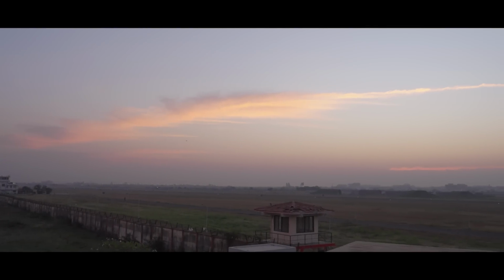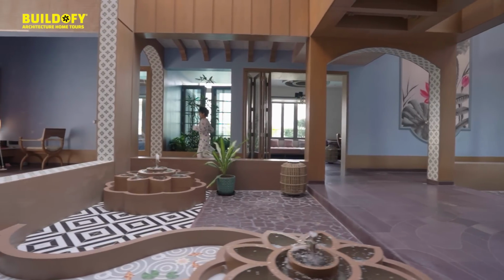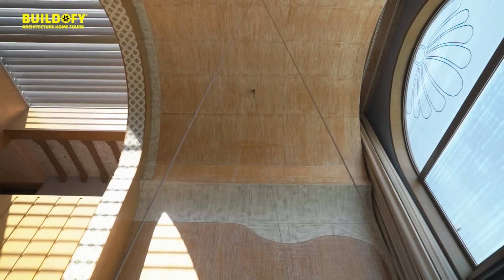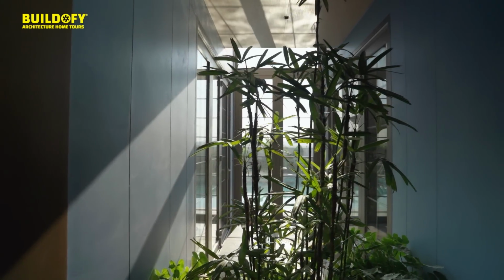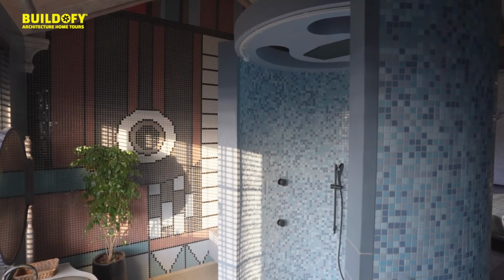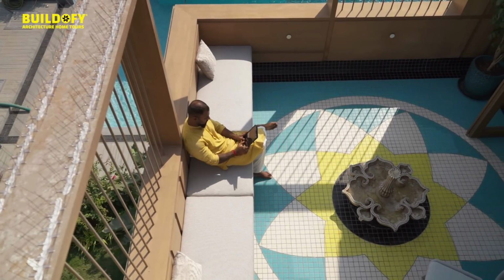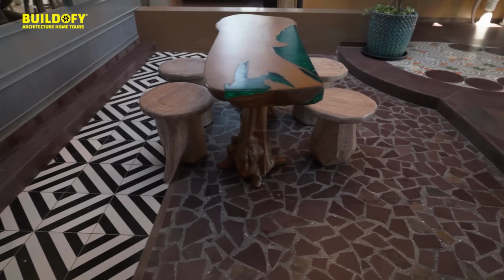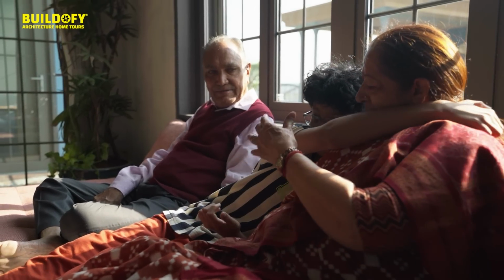Explore THIS Traditional Courtyard Home with Airport View (House Tour)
Cradled at the very edge of Vadodara International Airport’s runway, this home occupies a space unlike any other, where tradition and modernity collide. Drawing inspiration from the lightness and openness of traditional Indian homes, it unfolds like a living canvas, filled with rich textures and intricate patterns, each piece a tribute to the craftsmanship of skilled artisans.

The dance of bold and subtle hues creates a harmonious balance, where every element speaks to both heritage and contemporary style. With its thoughtful use of space and volume, the home echoes the grandeur of old-world Indian architecture—timeless, expansive, and steeped in culture—while embracing the spirit of modern design in every corner.

Learn more about Traditional Indian House with floor plans, sections, detail drawings, material palette, and more at:

The house embraces bold colors and rich textures with an unapologetic flair, creating an atmosphere that is both striking and serene. Its design exudes a meditative quality, inviting quiet reflection while still offering ample space for indulgence and comfort. Every corner balances vibrant energy with peaceful repose, ensuring that its occupants are not only captivated but also deeply nourished by the surroundings.
Chapters:

00:00 - 01:13 -  Introduction
01:13 - 01:42 - Entryway
01:43 - 02:21 - Foyer
02:22 - 03:20 - Living Room
03:21 - 04:28 - Dining and Bar
04:29 - 04:40 - Vanity
04:41 - 06:04 - Bedrooms and Pooja
06:05 - 07:10 - Materials and Conclusion

Architecture Journalist  : Ar. Kanishk Sharma
Cinematography:Vinay Panjwani
Photo Credits (Thumbnail): 26 : 13 by Bhavik Shah & Pixellus Photography by Shubham Akolkar